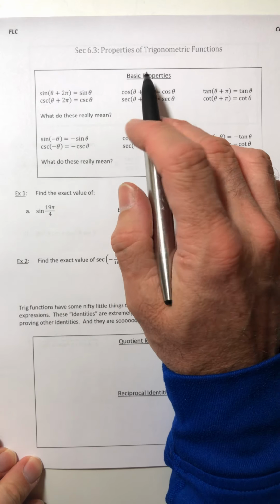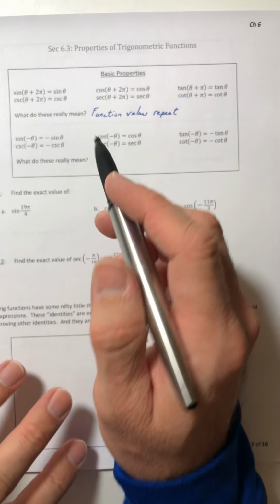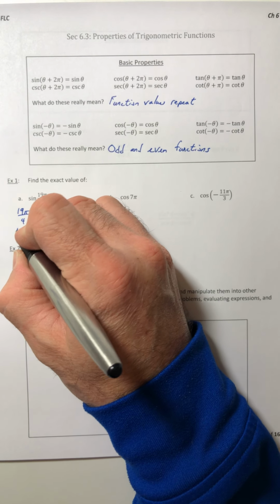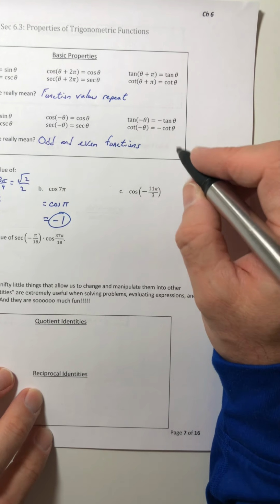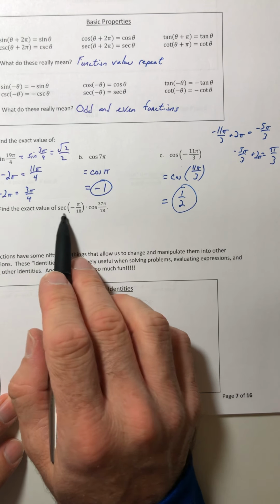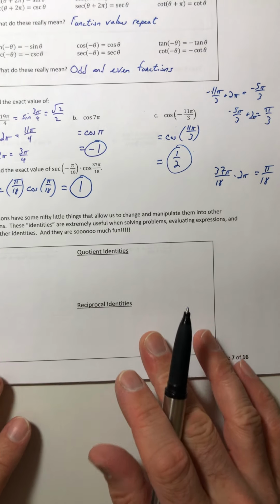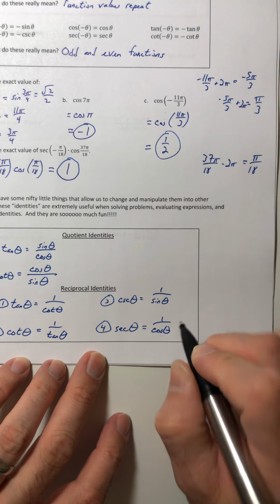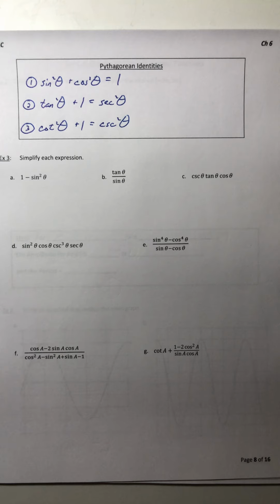Math 370 Section 6.3 A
Trig properties